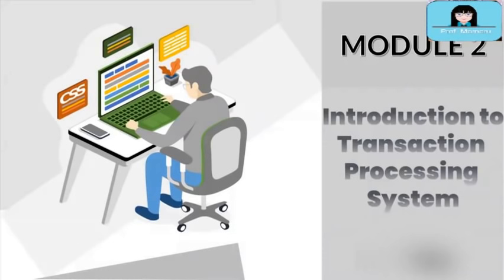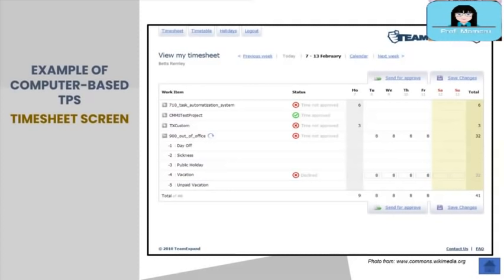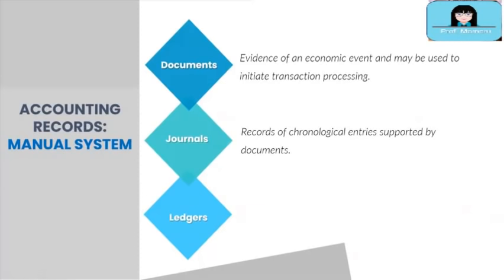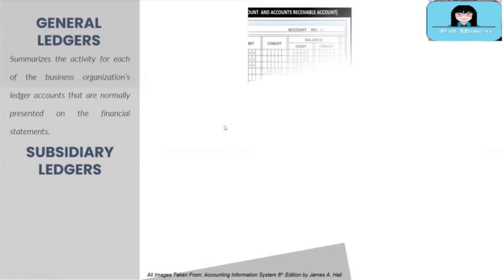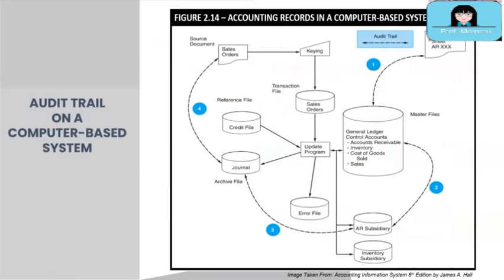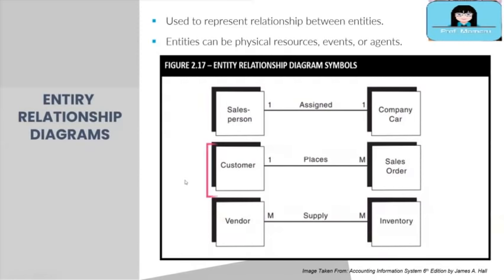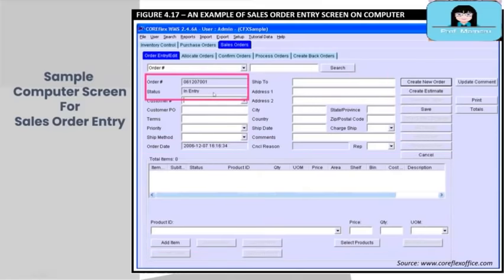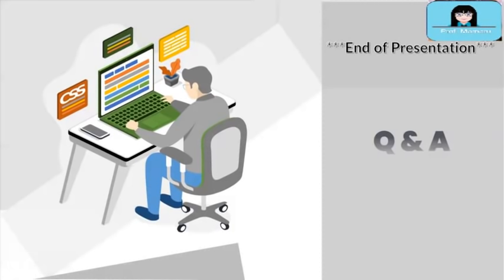Introduction to Transaction Processing System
This video enables students to have an overview of the Transaction Processing System and its subsystems. It will also help students learn the different accounting records in manual systems and computer-based systems. Moreover, the students will learn the various documentation techniques that are used in understanding the accounting information system.

Reference:
Accounting Information Systems 6th Edition by James A. Hall